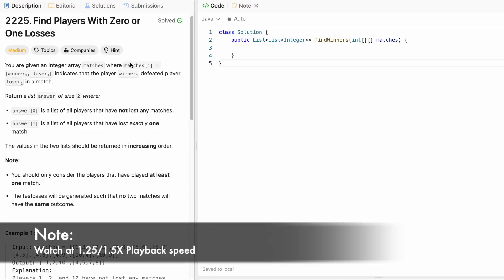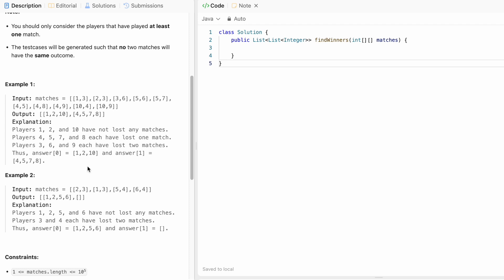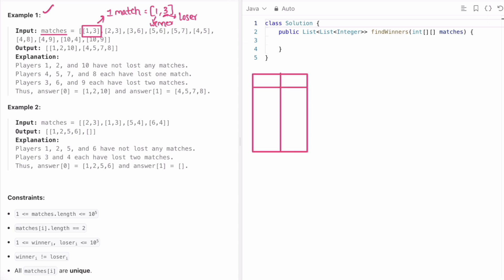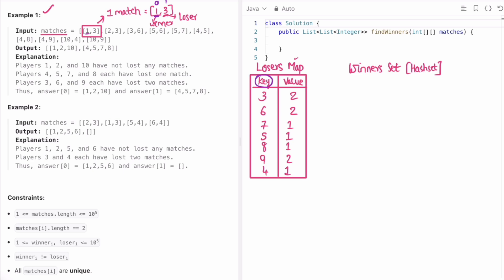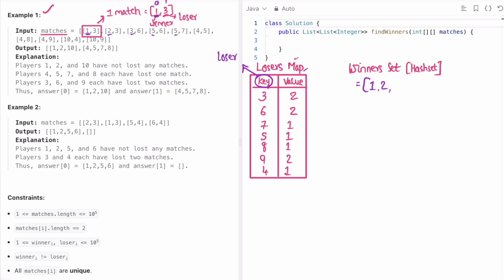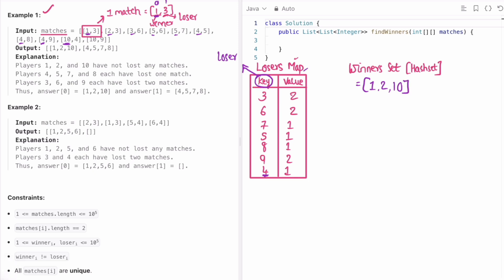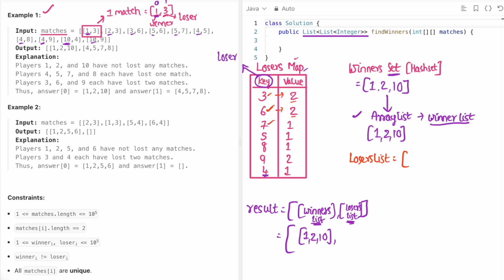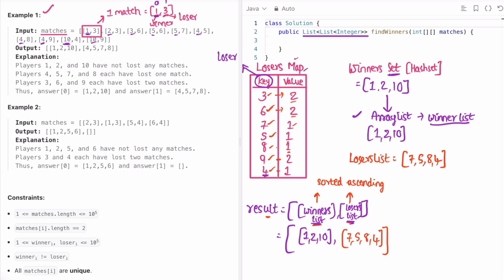Leetcode | 2225. Find Players With Zero or One Losses | Medium | Java Solution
This video has the Problem Statement, Solution Walk-through and Code for the Leetcode Question 2225. Find Players With Zero or One Losses, with Time Complexity of O(n log n) and Space Complexity of O(n).

2225. Find Players With Zero or One Losses [Leetcode]

Time Stamps ⏱️:
0:00 - Problem Statement
1:02 - Solving the Problem
6:22 - Coding [Java]
11:35 - Time and Space Complexity
2225. Find Players With Zero or One Losses
Leetcode Find Players With Zero or One Losses
Find Players With Zero or One Losses
Find Players With Zero or One Losses Leetcode Solution
Find Players With Zero or One Losses Java Solution
Leetcode 2225
Find Players With Zero or One Losses Developer Docs